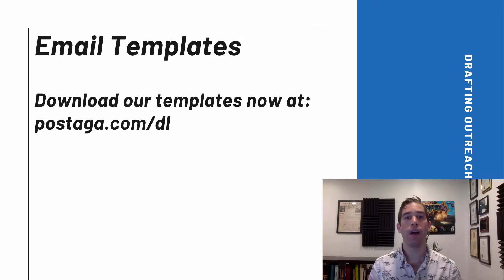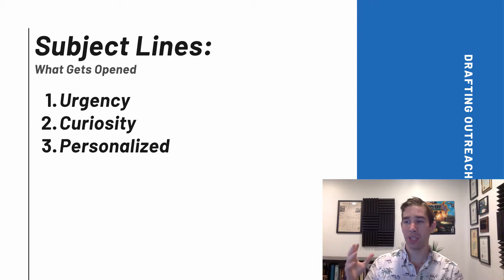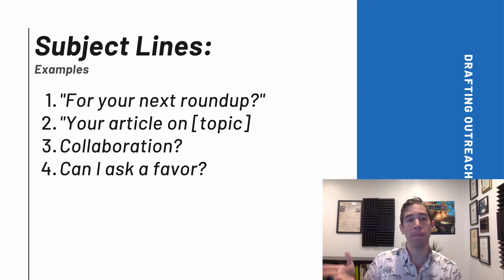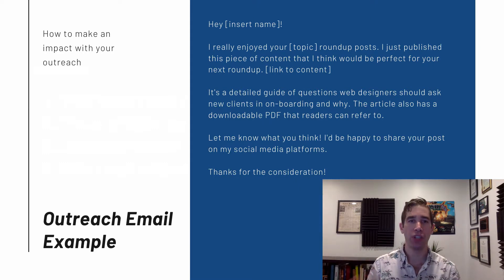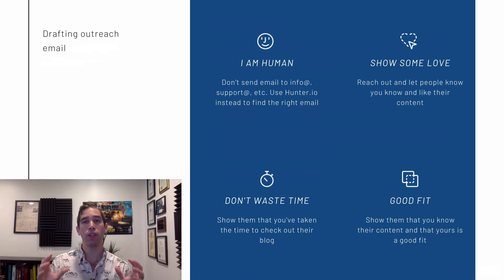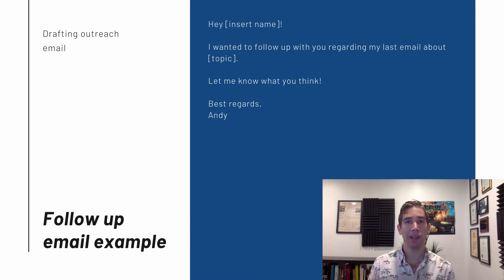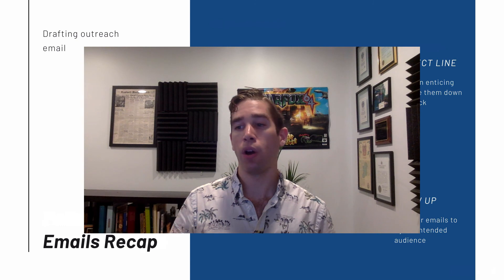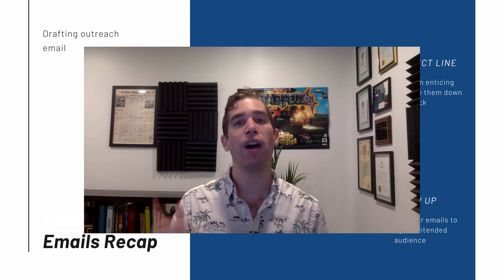How to Draft Outreach Emails for Link-Building | Link-Building 101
This video will teach you how to draft outreach emails for link-building campaigns, as part of your bigger SEO efforts to get higher search rankings and drive traffic to your website.

If you want to build links and traffic to your website, you need to do more than come up with a good blog post. You need to do your research, find link opportunities, and reach out to them. High-quality links to your site will mean higher search rankings and more traffic. This video is part of a course on link-building. It covers everything from doing your research, to different types of link-building (e.g. Skyscraper Technique, Link Roundups), to writing blog content, and more.

Hopefully, if you are watching this video, you have seen the other videos in this series on tools, research, and drafting blog posts. Next, it’s time to tackle crafting the perfect link-building outreach email.

One critical part to this entire link-building campaign that we must not overlook is coming up with good emails for our outreach campaigns.

Your emails are the make or break.

The subject line determines whether the emails get opened.

And the body text determines whether the recipient checks out your blog post and links to it.

So, your email has to be on-point. Otherwise, all your time and efforts are wasted.

In this video, I will help you avoid the big mistakes that people often make when drafting their outreach emails.

In this video, I will break down all the essential elements of drafting outreach emails for link-building, including:
- Coming up with different subject lines that get your emails opened
- Crafting intriguing, relevant body text that will get you a higher response rate
- Email templates for different types of outreach campaigns
- The notes you need to hit in your email to ensure you get a response
- Follow-up email messages

And more…

In addition to this video, I have some helpful, and free, blog post promotion and link-building resources to share.

I wrote up a lengthy blog post case study on link-building campaigns you can check out

That post breaks down every step of running a link-building campaign, from the research to different outreach types like Skyscraper Technique and Link Roundups. Beyond that, it also shares results from a campaign I ran, so you can see how it went.

With all of these tools, and watching the rest of the videos in this course on link-building, you will have everything you need to launch a successful link-building outreach campaign to get links and build traffic and rankings for your website.

And, if you have not yet, check us out

And be sure to check out the free email template resources we share in the video.